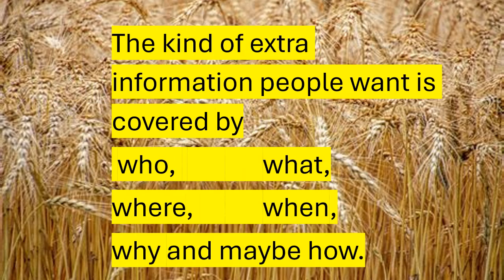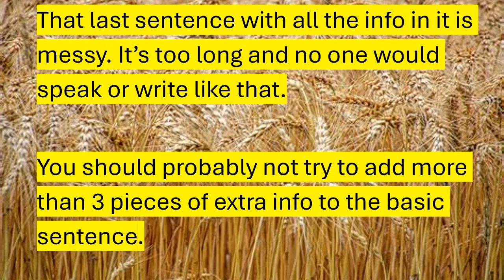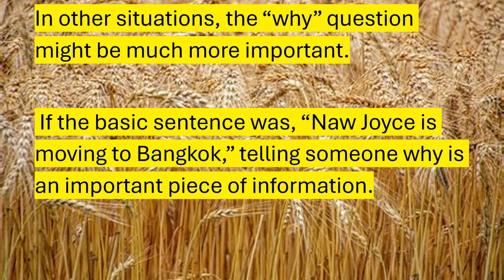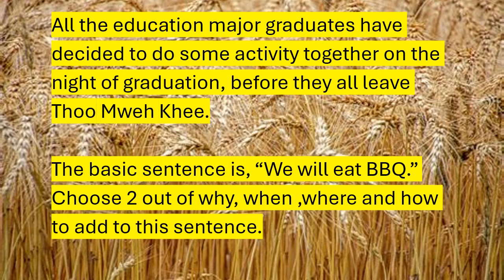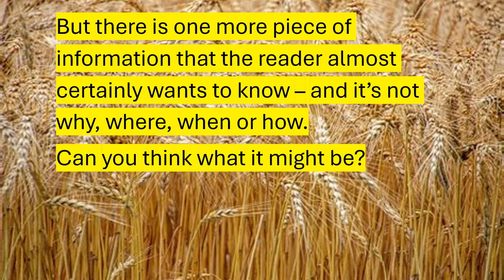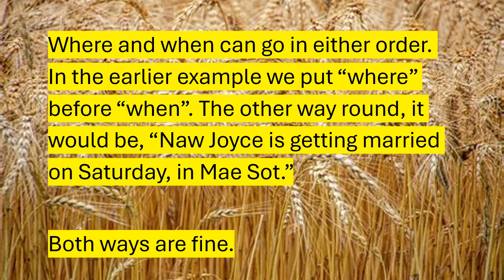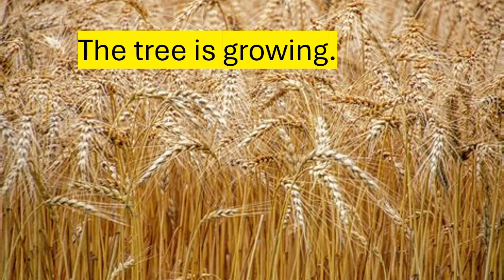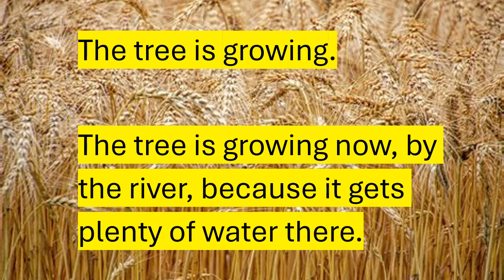Don't get stuck with short sentences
Conversations can be difficult. It's tempting to keep your sentences short because that reduces the chance of getting something wrong. The problem is that that reduces the amount of information you give. So, the chance that you'll get a follow-up question that might be hard to understand, goes up.

What you need is an easy way to give more important information in your first sentence. Then you control the conversation better and are less likely to get more questions. This video will show you an easy way to do that.